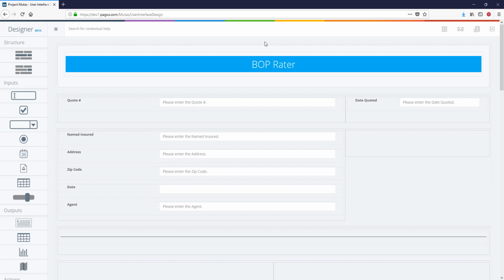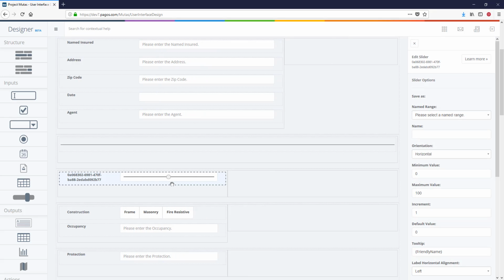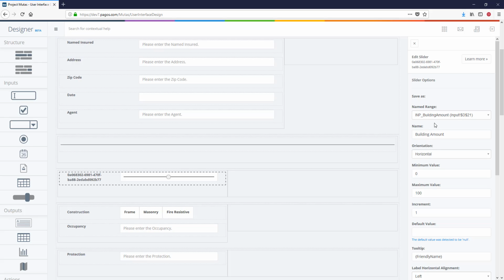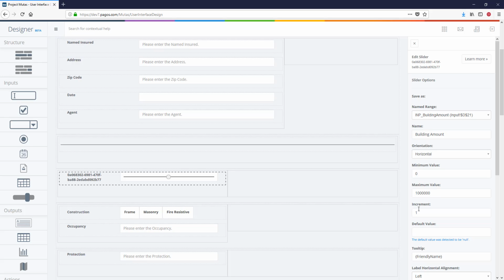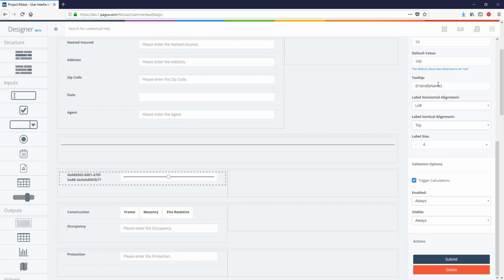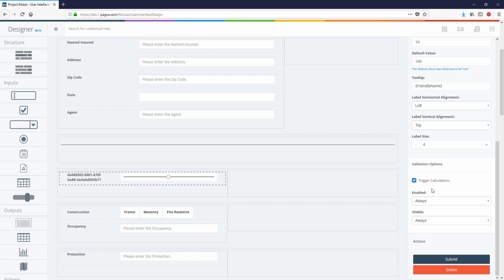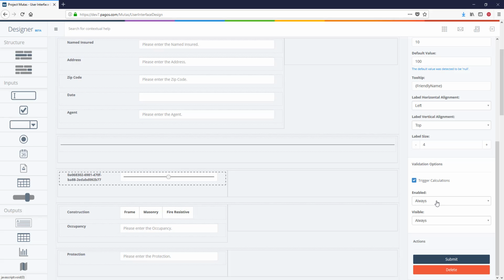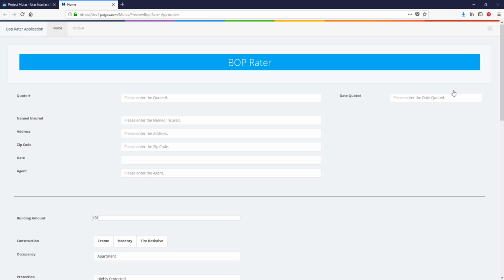Slider Inputs in Designer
This video demonstrates how to create slider style inputs in the designer.